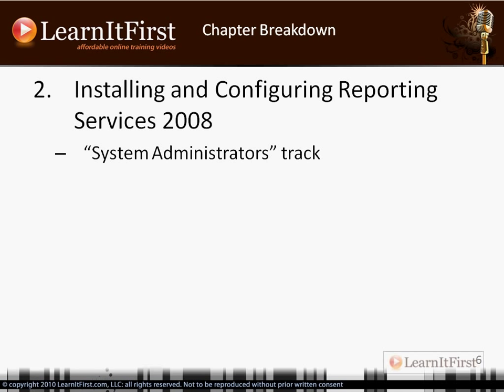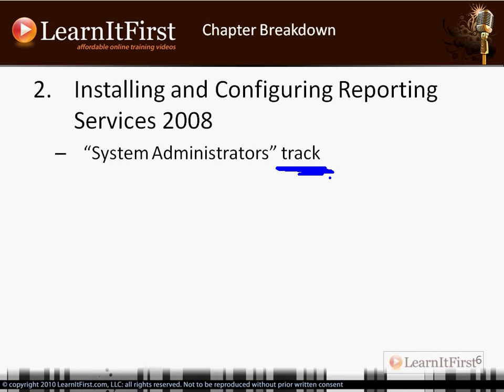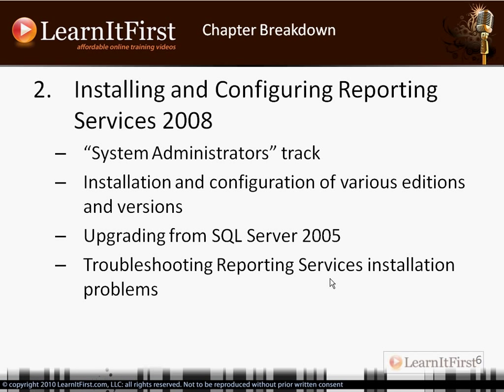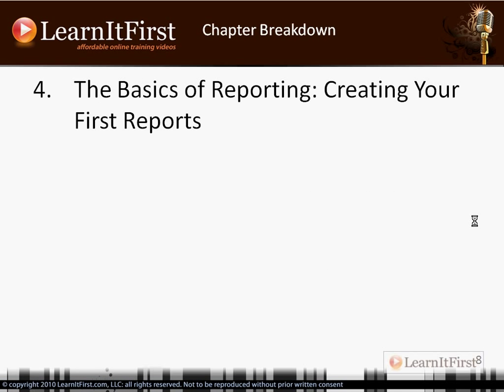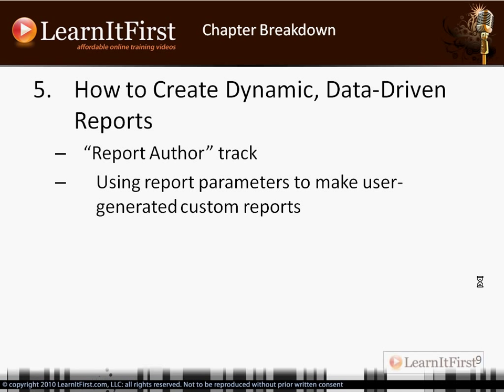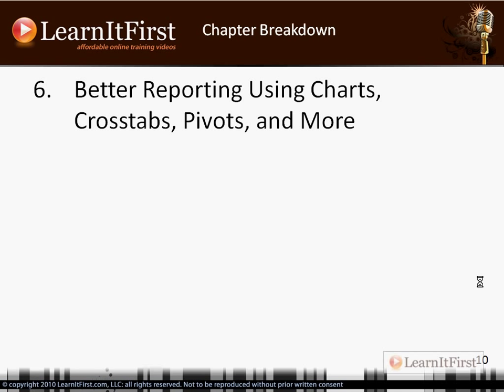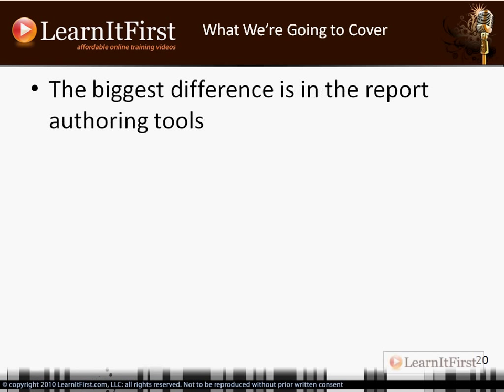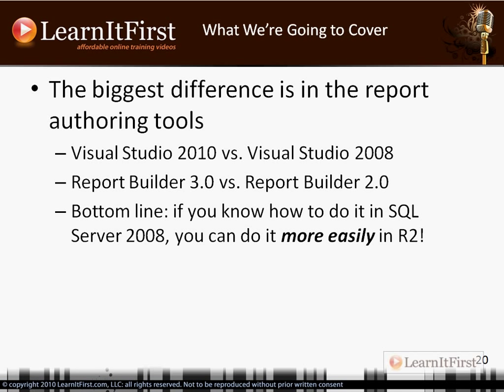Course 162: SQL Server 2008/R2 Reporting Services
Course 162 will cover both the SQL Server 2008 and 2008 R2 versions of Reporting Services. The first video in this course will go over what is included in the course, including the layout. Trainer Scott Whigham will also address the differences in the two versions, and how to tell which version you're working with. What are the new features in R2?

Highlights from this video:

- Which version are you using - 2008 or 2008 R2?
- Should you watch this course if you're using R2?
- What level is this course taught at?
- Who is this course for?
- What will each chapter in the course cover?